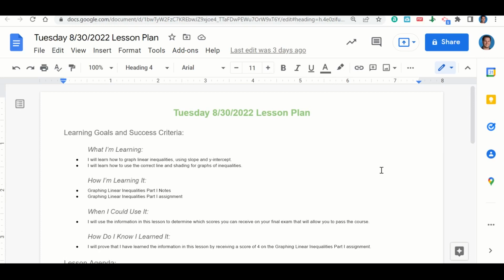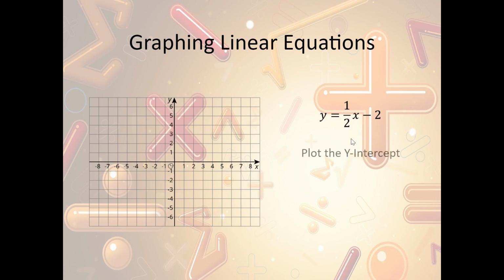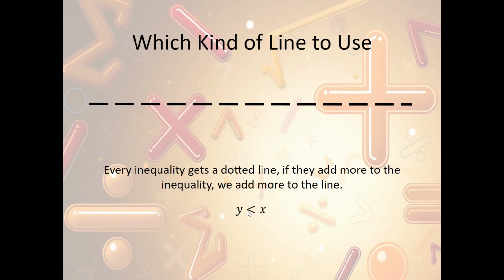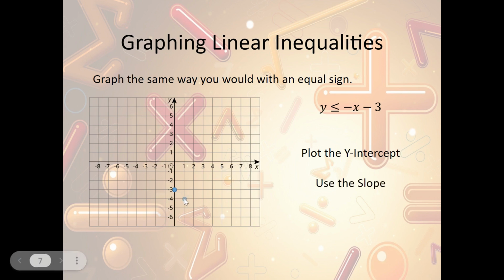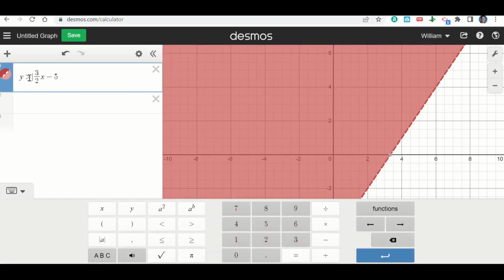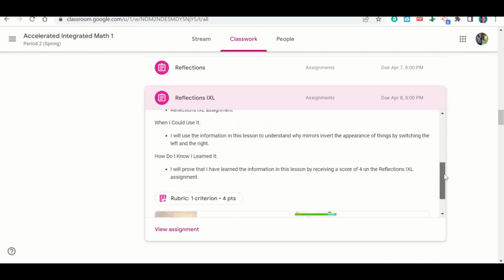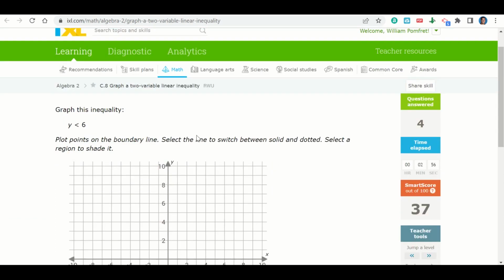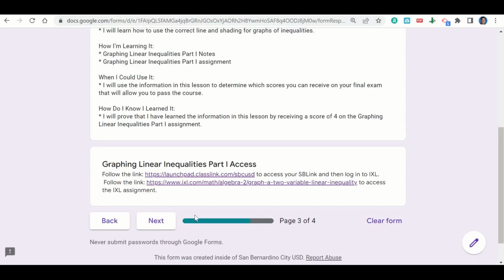8/30/2022 Graphing Linear Inequalities Part I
0:00 Agenda and Learning Goals
1:42 Graphing Linear Inequalities Part I
7:48 Logging into SBLink to Access IXL
9:33 Graphing Linear Inequalities Part I

Instructions:
* Review the Graphing Linear Inequalities Part I Notes on Google Slides.
* Complete the Graphing Linear Inequalities Part I assignment on IXL.

How I’m Learning It:
* Graphing Linear Inequalities Part I Notes
* Graphing Linear Inequalities Part I assignment

How Do I Know I Learned It:
* I will prove that I have learned the information in this lesson by receiving a score of 4 on the Graphing Linear Inequalities Part I assignment.